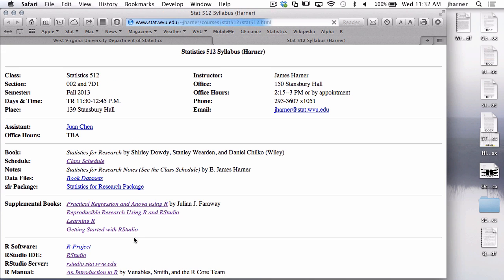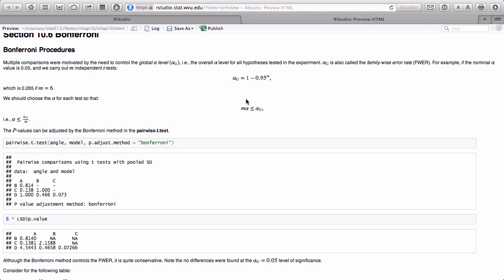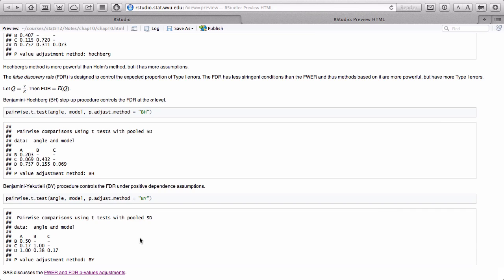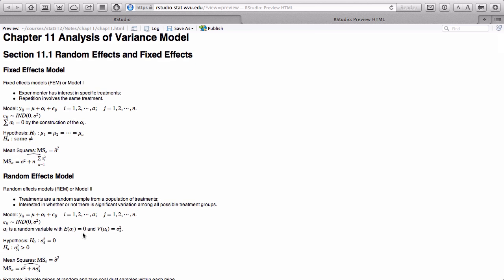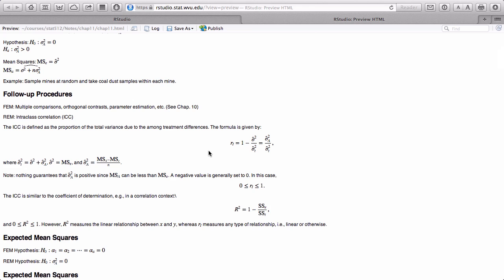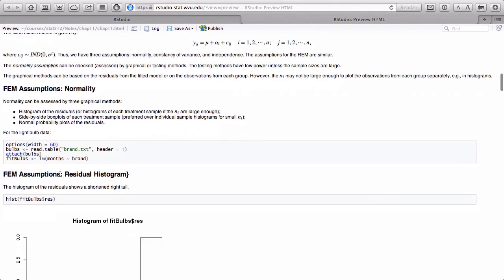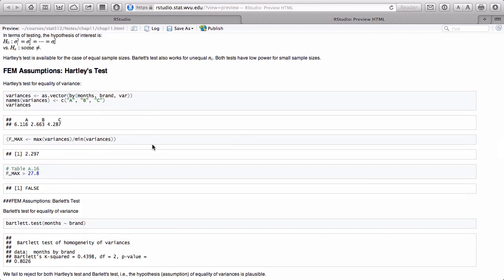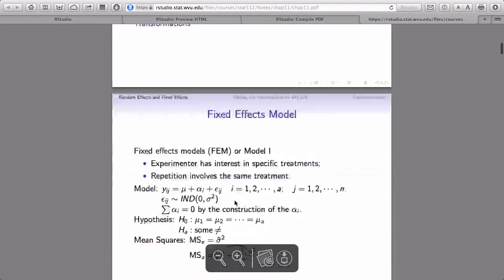Statistics For Research - October 2, 2013 Lecture - Chapter 11 Continued